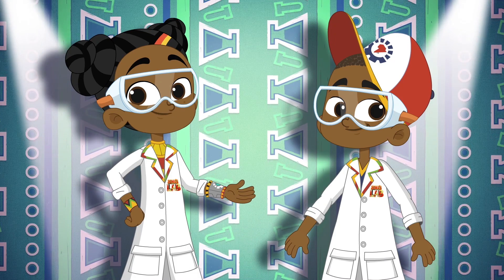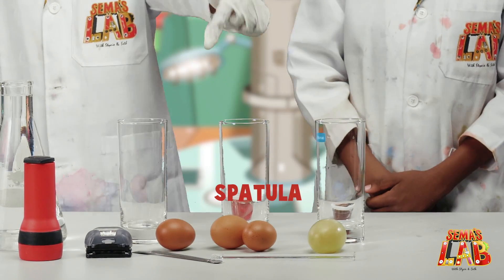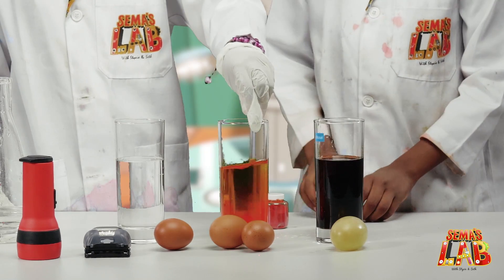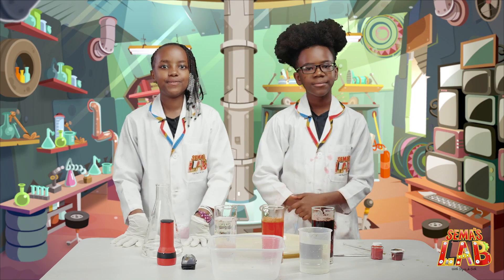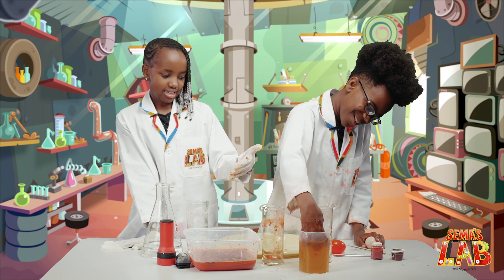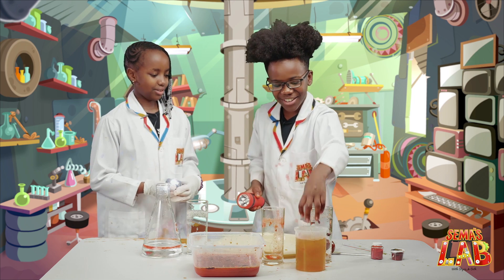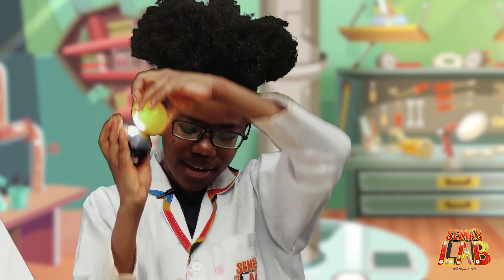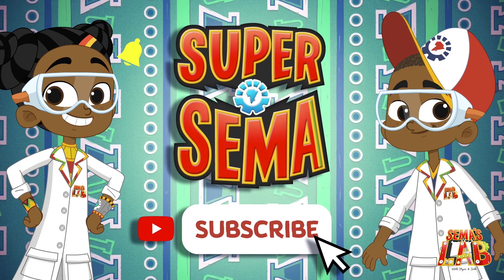How To Make A DIY Glowing Bouncy Egg | Easy Science Experiment For Kids | Sema's Lab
Learn how to make a Glowing Bouncy Egg / Glowing Rubber Egg! Stycie and Seth had so much fun making this, and there were many hilarious moments! This simple science experiment will turn a regular egg into a Glowing Bouncy Ball using vinegar. The glowing bouncy egg science experiment is a great way home learning videos.